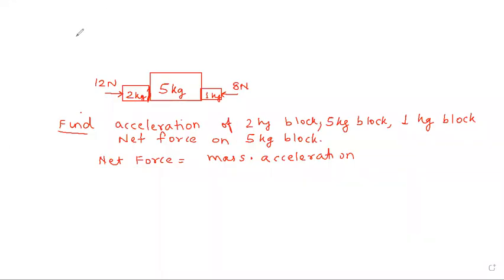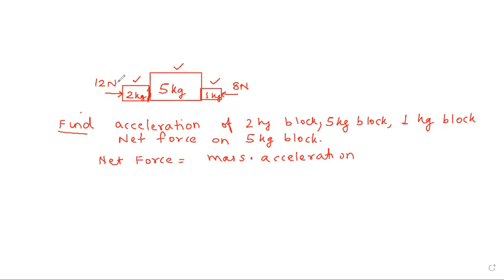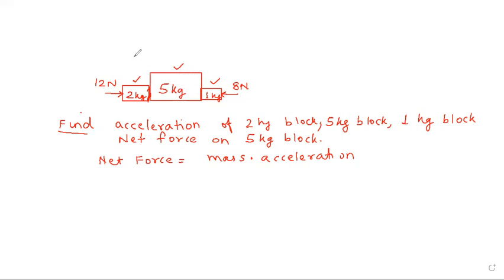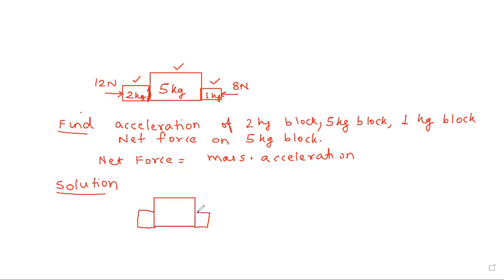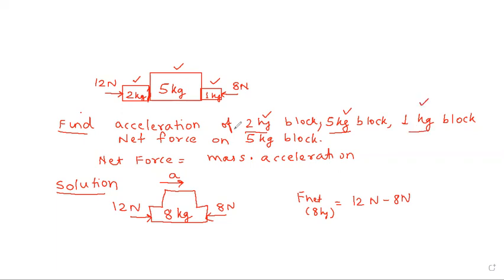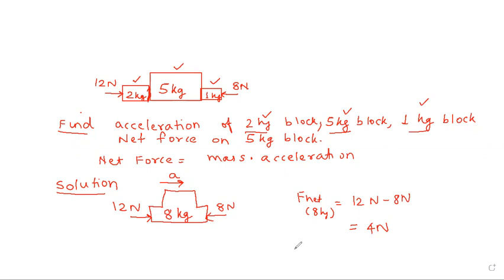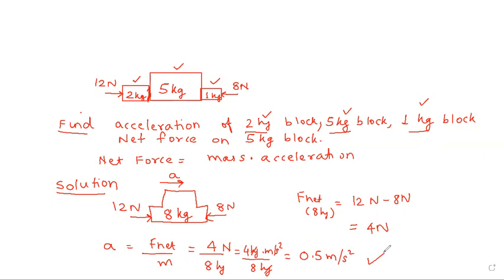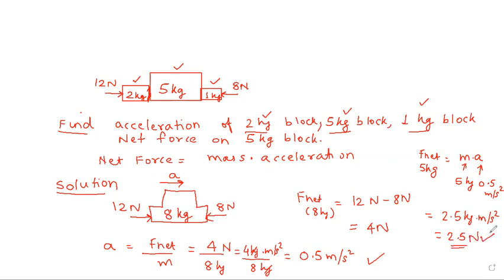Newtons law problem on combined blocks